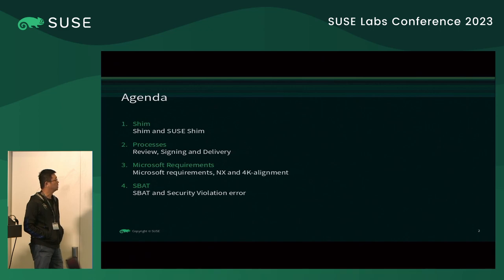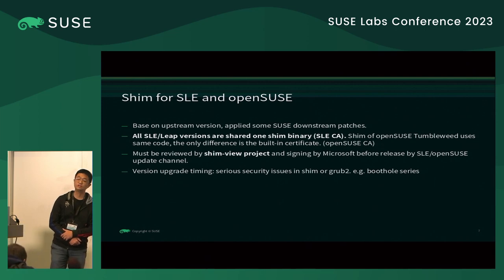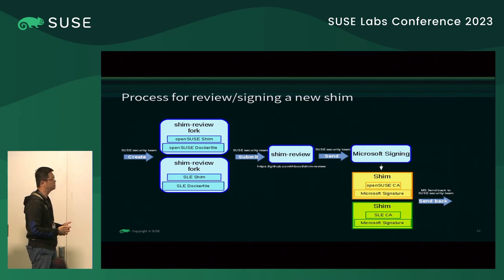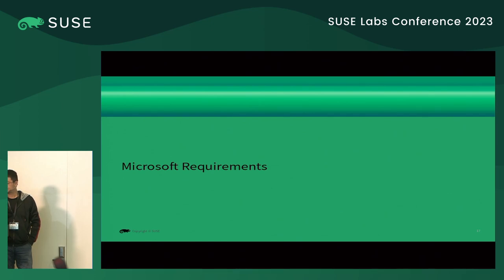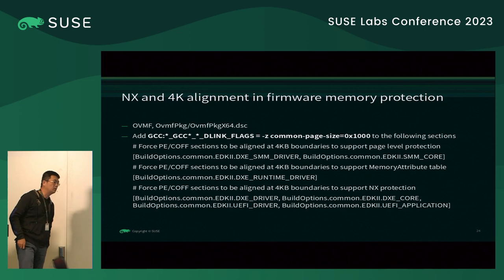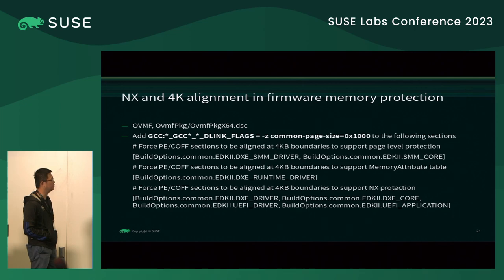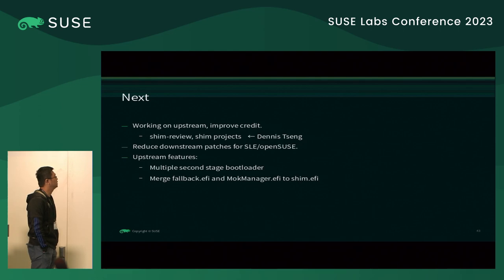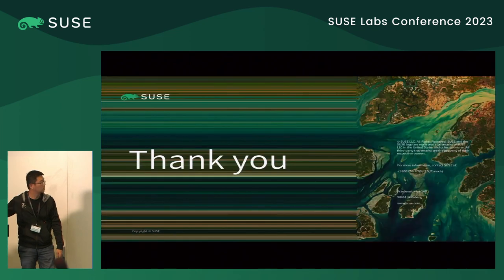Joey Lee SUSE shim and things related to it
Shim is a first-stage UEFI bootloader. SLE/openSUSE uses it to enable secure boot and MOK, loading/verify grub2.
This talk will share current status of SUSE shim. And it will also introduce information about shim development. e.g. maintenance process,
features, upstream review, process... so on.